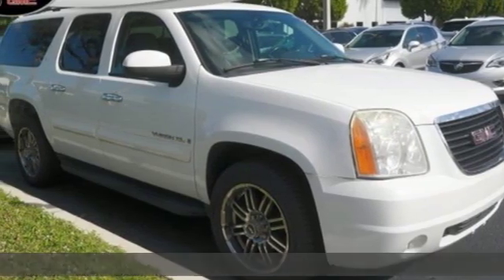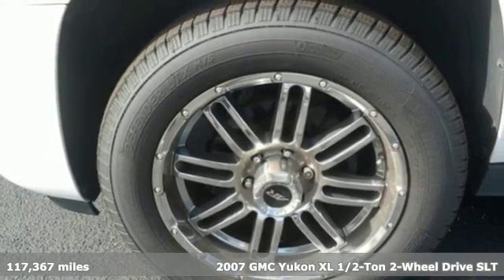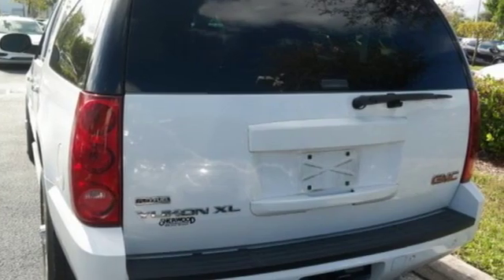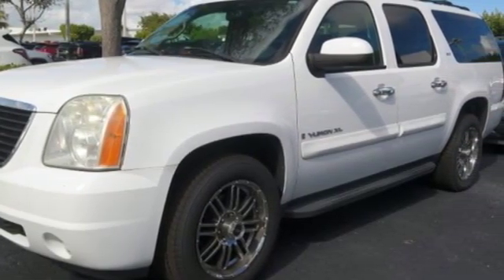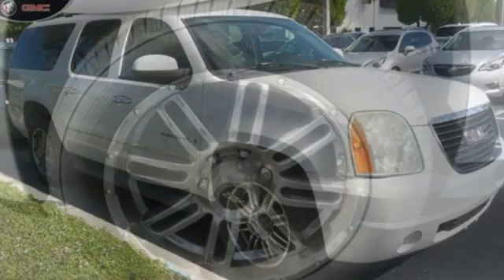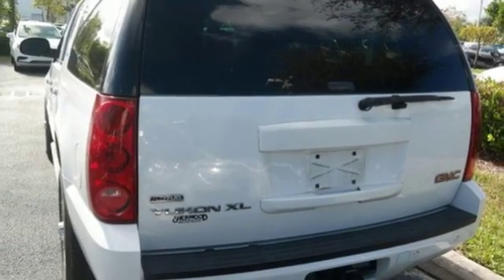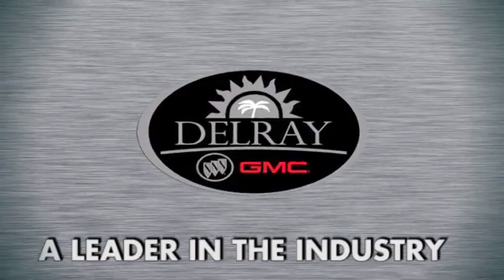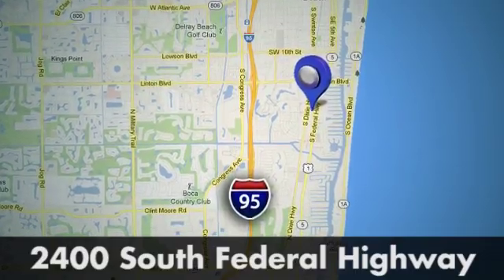2007 GMC Yukon XL Delray FL West Palm Beach, FL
Year: 2007
Make: GMC
Model: Yukon XL
Trim: SLT
Engine: 8 Cyl. 5.3L
Transmission: Automatic
Color: Summit White
Interior: Ebony
Mileage: 117367
Stock #: 336144U
VIN: 1GKFC16027R336144

Address:
2400 S. Federal Highway